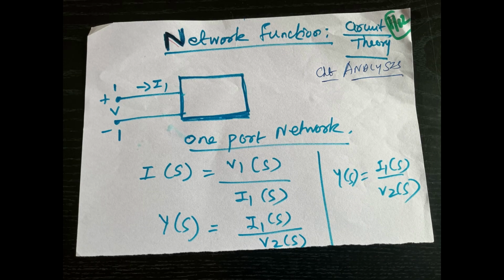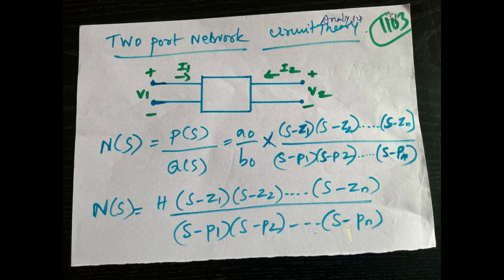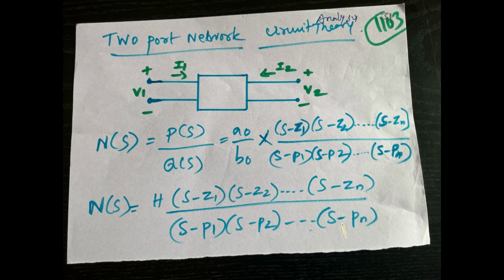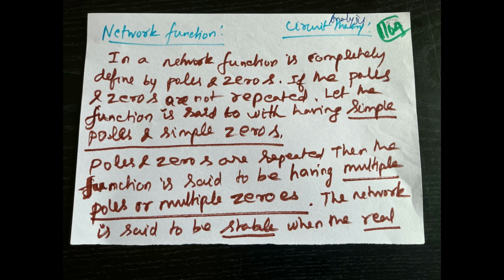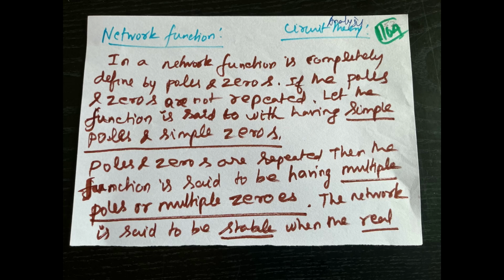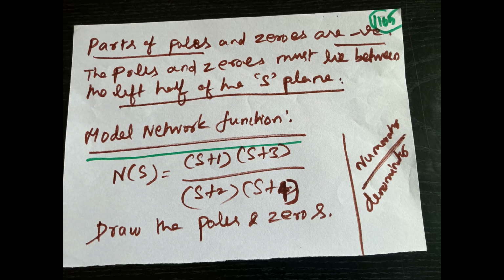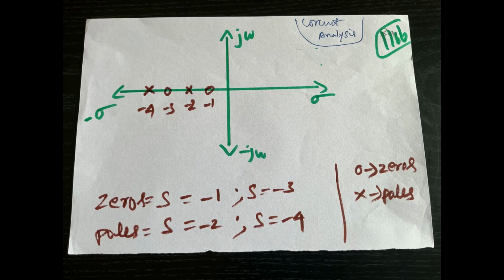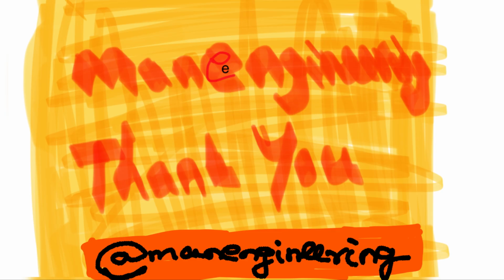Class 114 Network Analysid